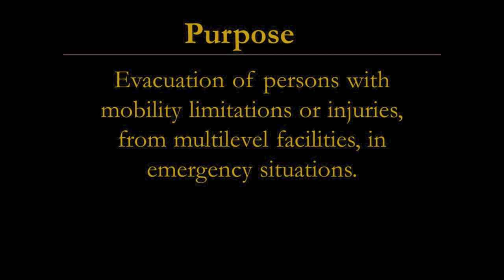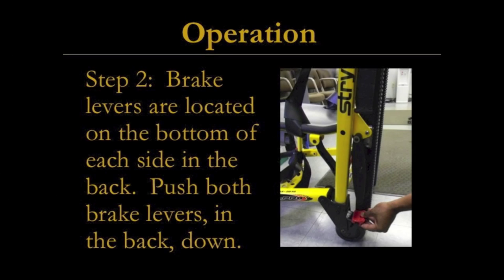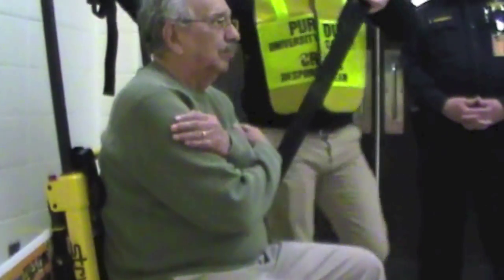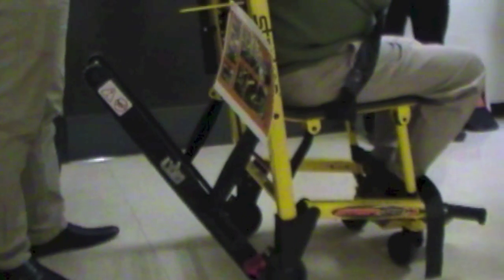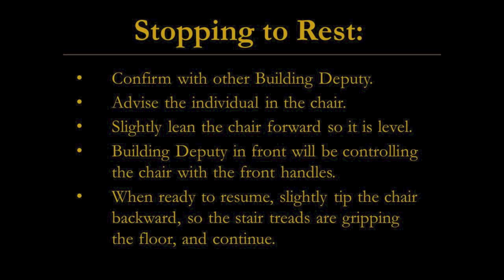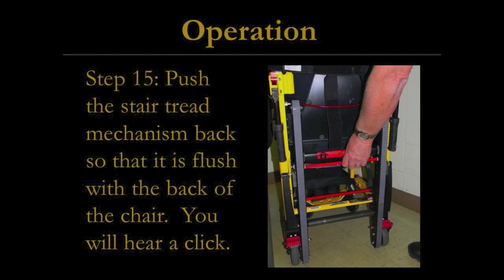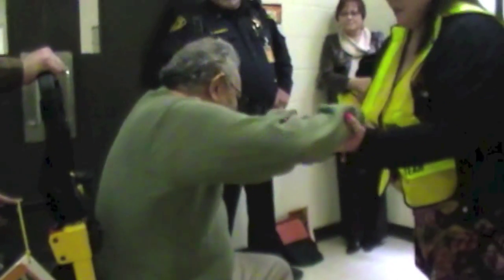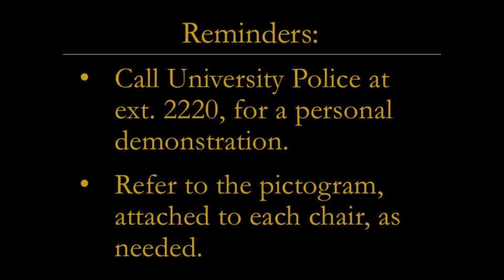Building Deputy Stryker Chair Training - Part 1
This instructional video was created by Sara M. Kohn for Building Deputies @ Purdue University Calumet on proper use of the Stryker Stair Pro evacuation chair.